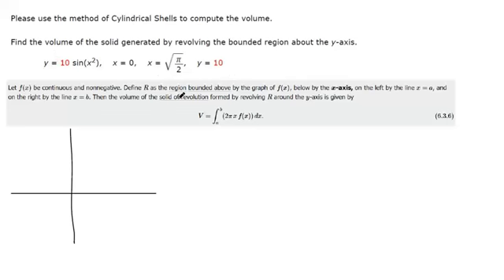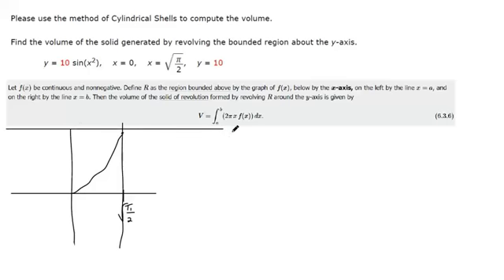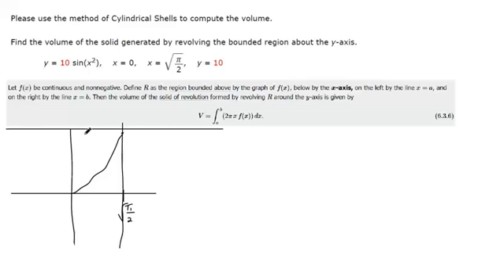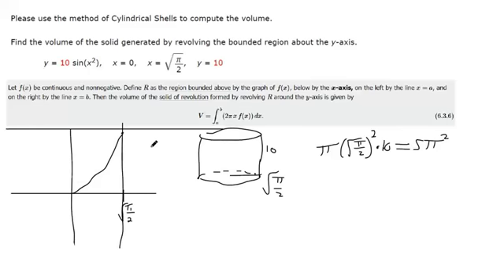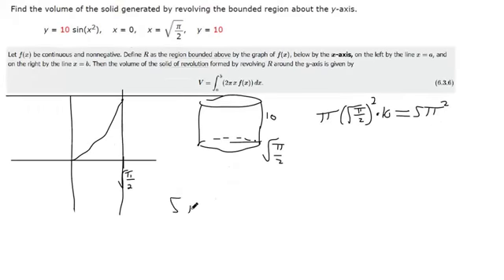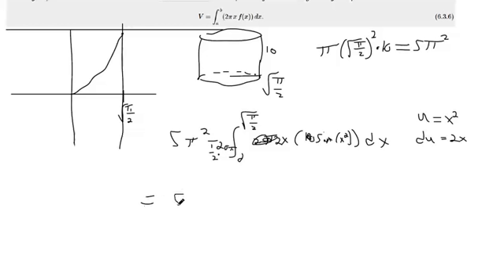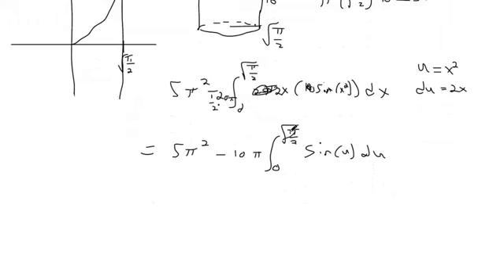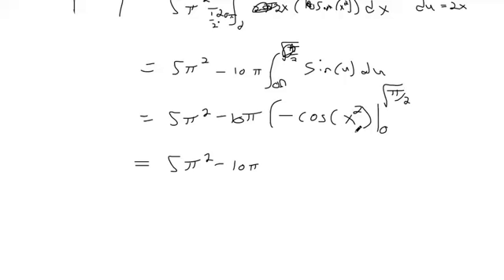Sec 6 3 Volume by Cylindrical Shells Q8